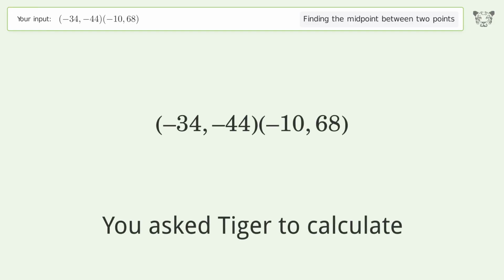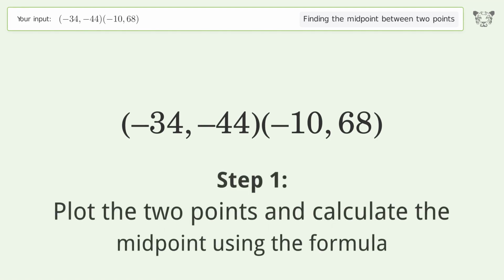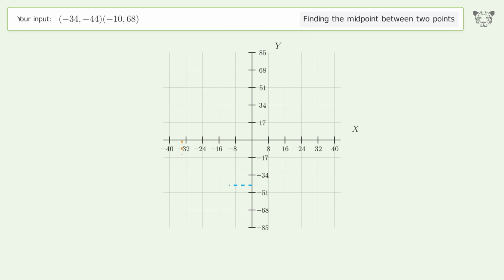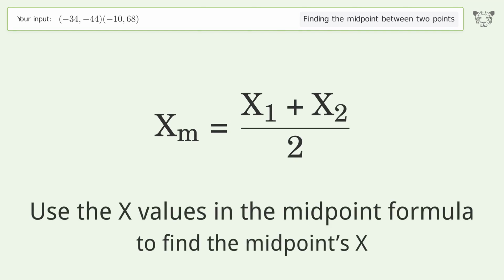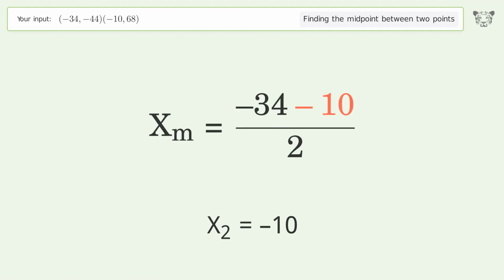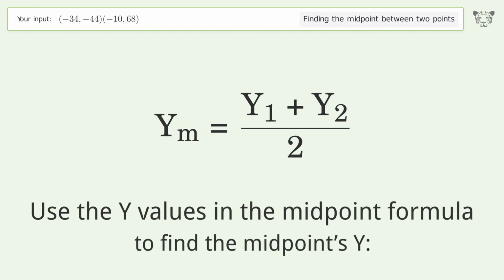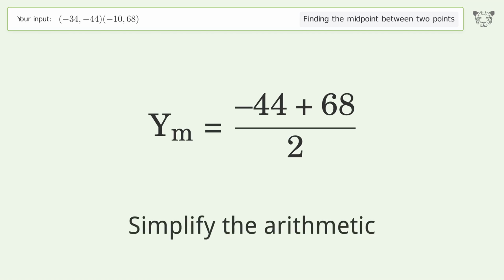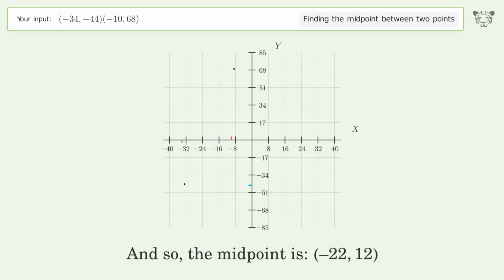Find the midpoint between two points p1 (-34,-44) and p2 (-10,68): Step-by-Step Video Solution